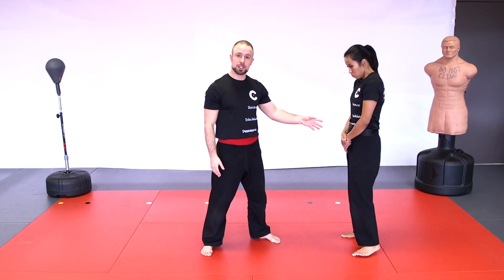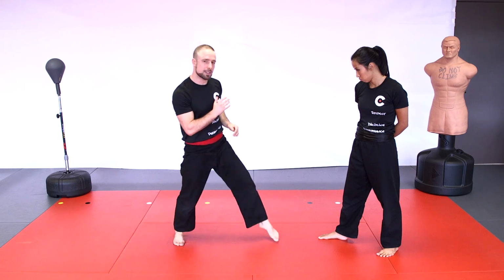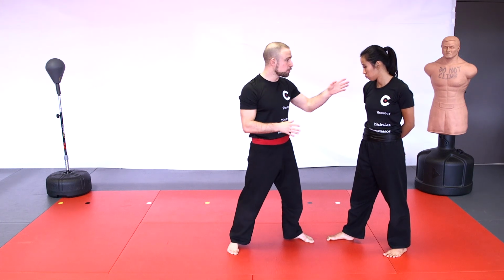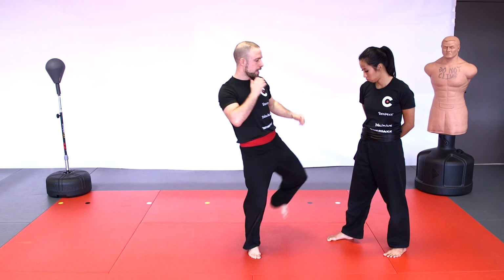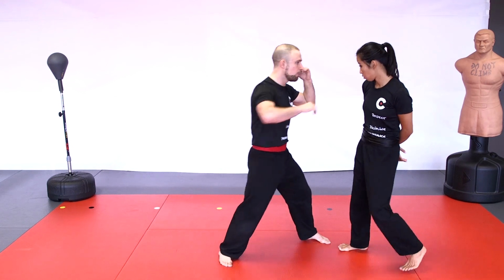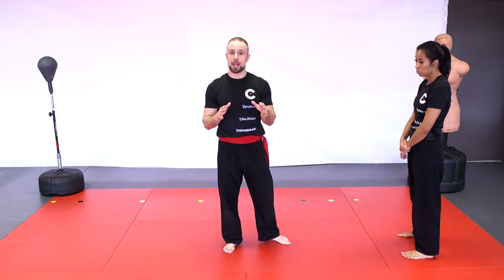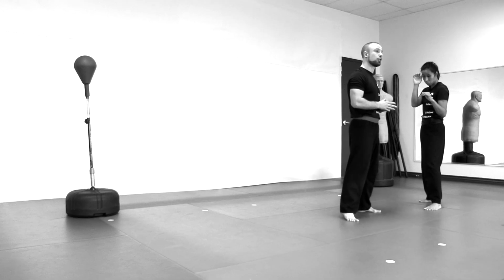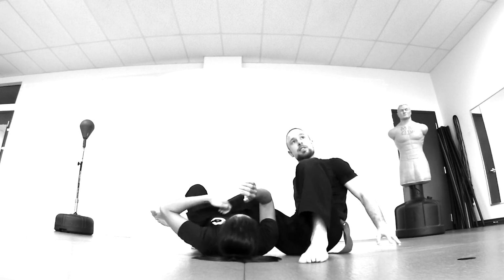How to Spar Safely - One Simple Drill to Develop Control for Light Sparring | EMA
Being able to control your strikes is the first thing you should practice when beginning free sparring. It will dramatically reduce your fear, nervousness, risks of injury, and make you a much better partner for other martial artists! You will then improve your skills much faster. Enjoy!

Introduction: 0:00.
The Control Drill in Sparring: 1:59.
Control in Other Fighting Ranges: 5:05.
Closing Words: 6:04.

Live instruction on the Effective Martial Arts (TM) curriculum is currently only available at Kung Fu West Island, in Pointe-Claire (Montreal), Quebec, Canada.

Created by Patrick Fulop, shot & cut by Warren Scherer.